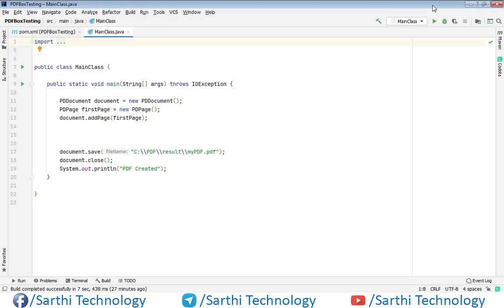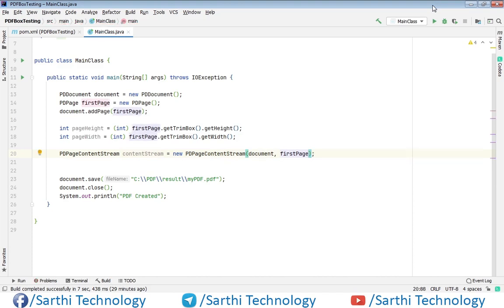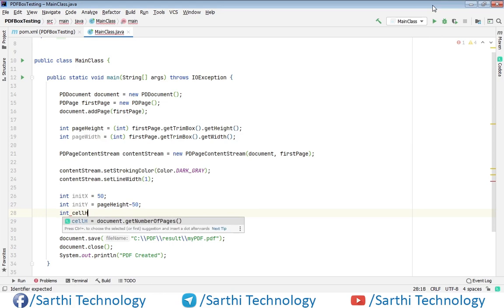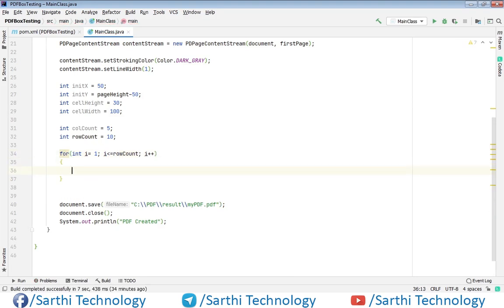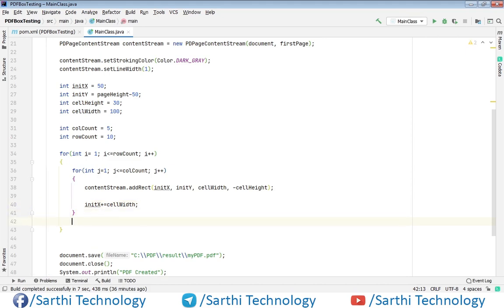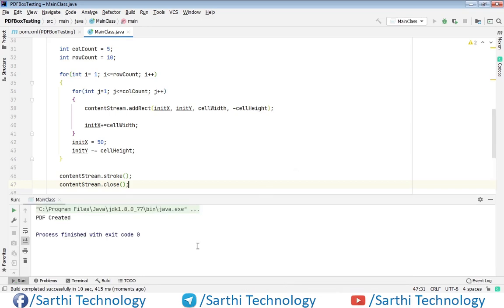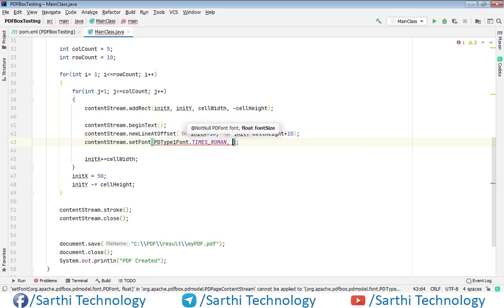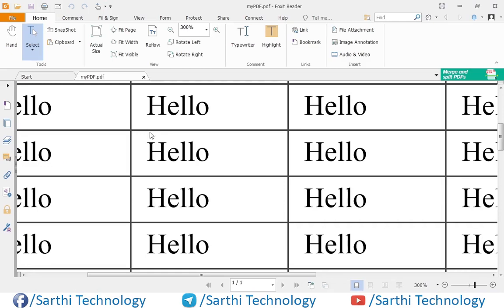Apache PDFBox Simple Table, Pdfbox table example, PDFBox create table,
In this video we will learn how to create a simple table in Apache PDFBox using Java. In this video we have created our own algorithm to create table. This video will be more beneficial for you so watch this video till the end. Thanks!!!

The Apache PDFBox® library is an open source Java tool for working with PDF documents. This project allows creation of new PDF documents, manipulation of existing documents and the ability to extract content from documents. Apache PDFBox also includes several command-line utilities. Apache PDFBox is published under the Apache License v2.0.

Features
- Extract Unicode text from PDF files.
- Split a single PDF into many files or merge multiple PDF files.
- Extract data from PDF forms or fill a PDF form.
- Validate PDF files against the PDF/A-1b standard.
- Print a PDF file using the standard Java printing API.
- Save PDFs as image files, such as PNG or JPEG.
- Create a PDF from scratch, with embedded fonts and images.
- Digitally sign PDF files.